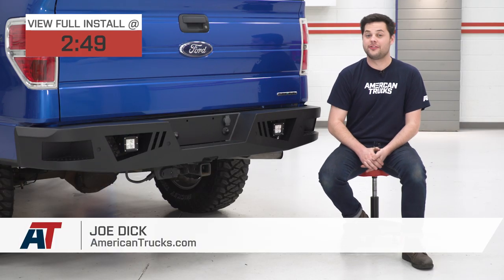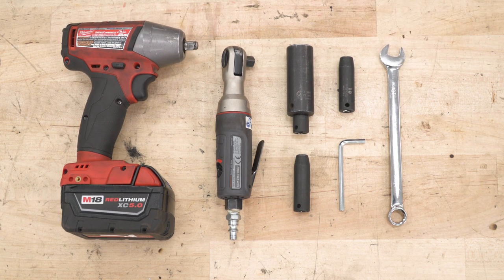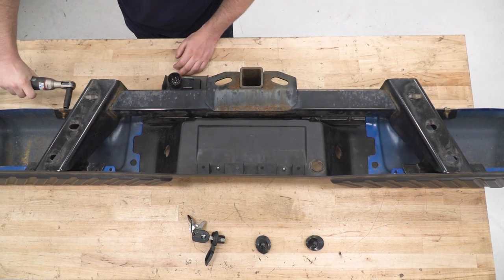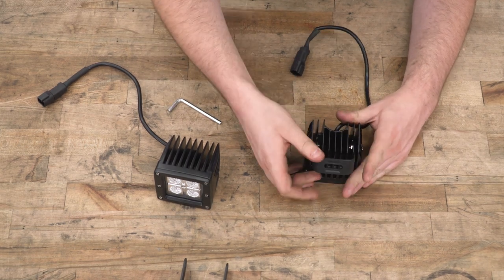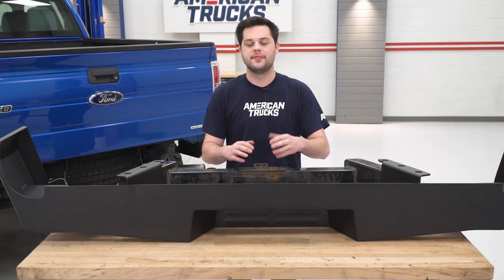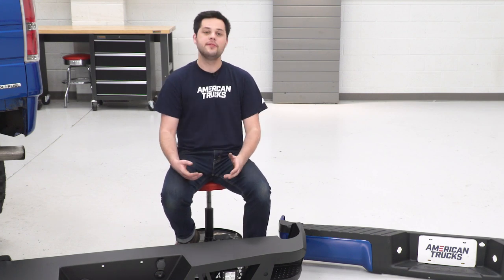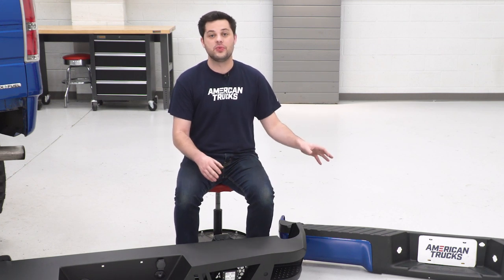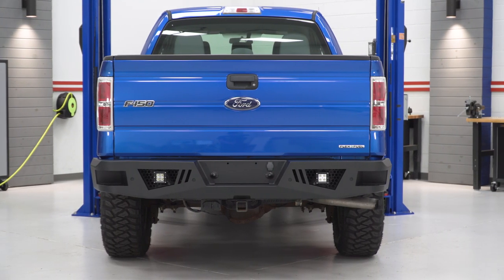2006-2014 F150 Barricade Extreme HD Rear Bumper w/ LED Fog Lights Review & Install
Does your F-150 pull double duty on the street and on the trails? If so, you may want to replace that inferior stock rear bumper with one that can handle the extra abuse. The Barricade Off-Road Extreme HD Rear Bumper will provide excellent protection from all kinds of off-road hazards while giving your F-150 rugged styling. Featuring integrated high powered LED lighting, this heavy duty Barricade Bumper is perfect for those who don't shy away from adventure.

This F-150 Rear Bumper includes two 3 inch square LED Fog Lights. They're equipped with 5 Watt CREE LEDs and are designed to provide intense 6000 K light. Each light is rated IP67 providing reliable waterproof performance, thanks to a tough aluminum housing sealed with a polycarbonate lens.

Barricade Off-Road manufactures their Rear Bumpers to precise specifications from 3mm thick steel plate for superior strength and rigidity. Barricade then completes their Bumpers in a two stage finish using epoxy pre-coating and high-grade textured black powder coating for long lasting durability.

Barricade Off-Road Rear Bumpers were engineered to be a direct bolt-on upgrade replacement for your F-150s original stock bumper reusing the factory mounting points. There is no cutting or modifications required for a simple straight forward install. With the help of a friend and a set of basic hand tools this Barricade Extreme HD Rear Bumper can be installed in about two hours.

This Barricade Off-Road Extreme HD Rear Bumper with LED Lights is designed to fit all 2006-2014 Ford F-150 models. This Rear Bumper is designed to work with models that are equipped with or without rear mounted backup sensors.